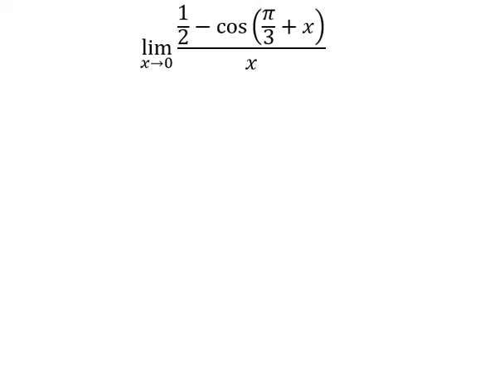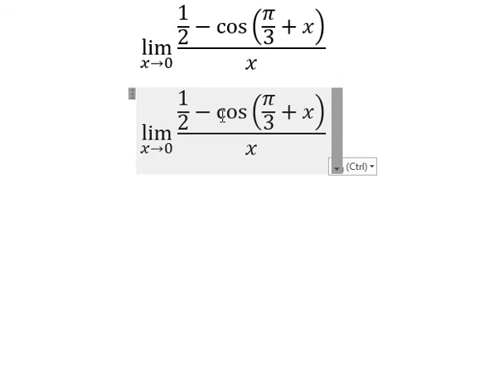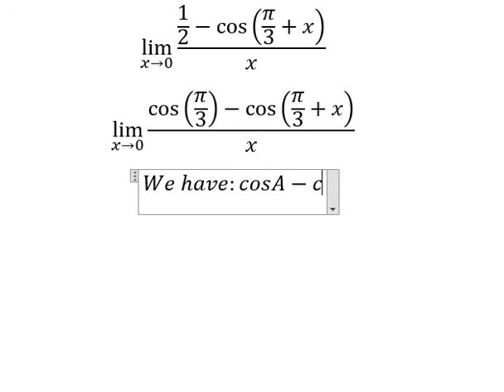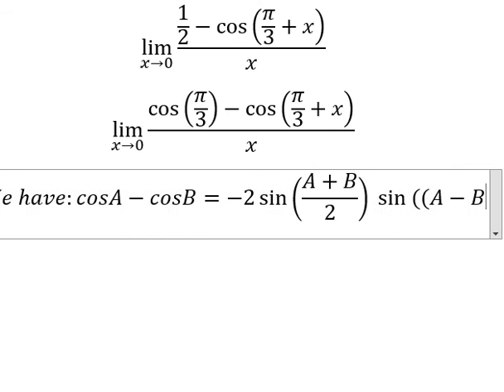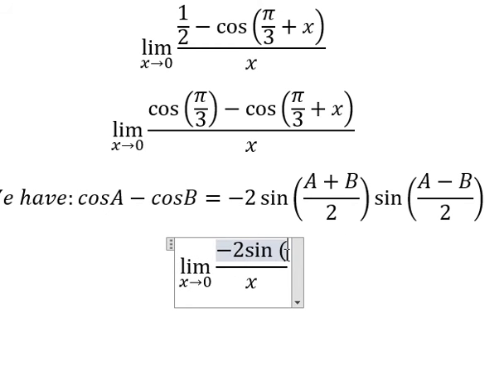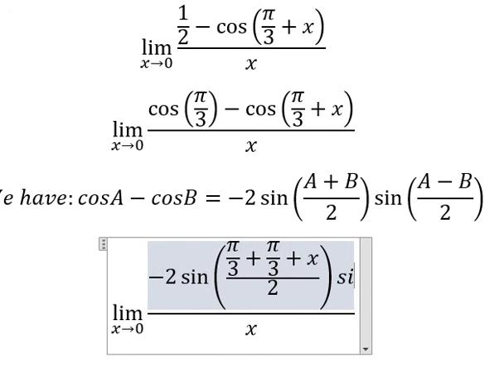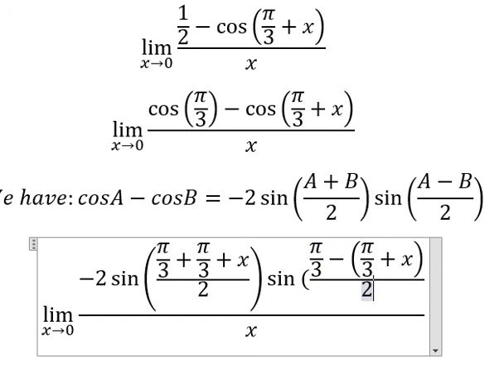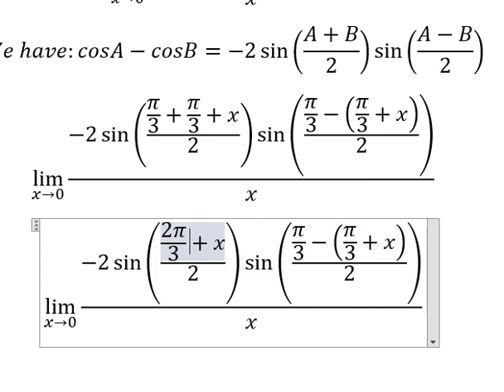Calculus Help: Find the limits - lim (x→0)⁡ (1/2-cos⁡(π/3+x))/x - Techniques - SOLVED!!!